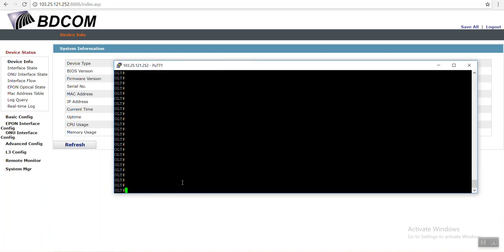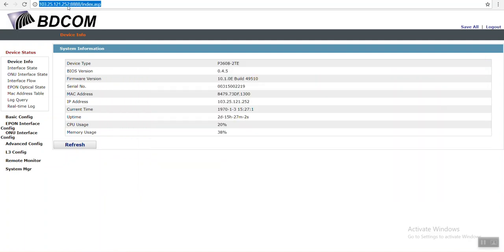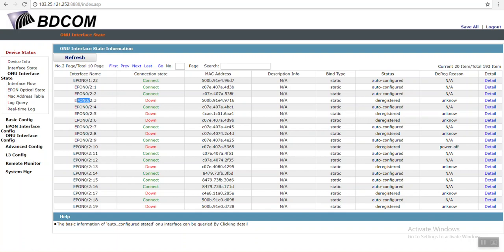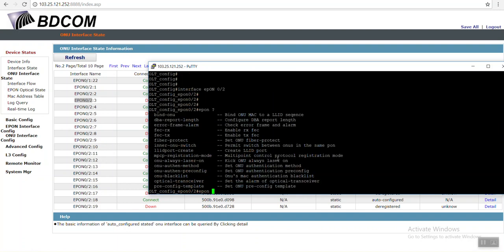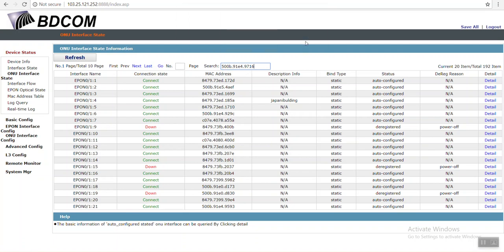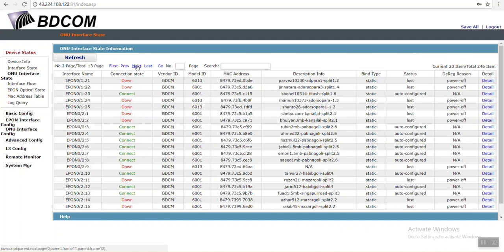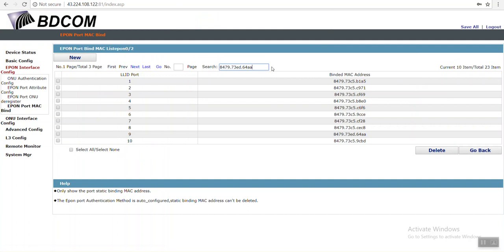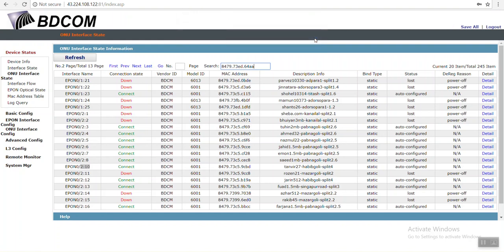Delete EPON ONU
How to delete BDCOM EPON ONU from OLT (both GUI and CLI mode) by Rony